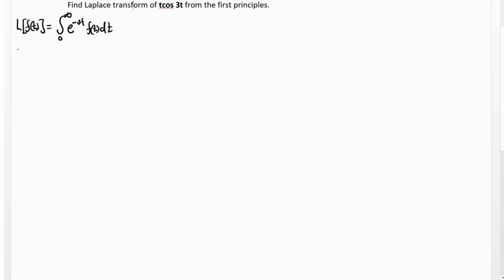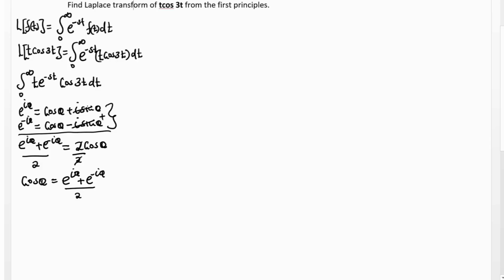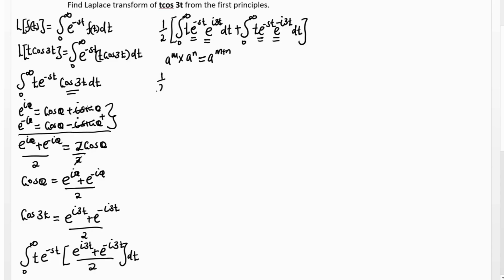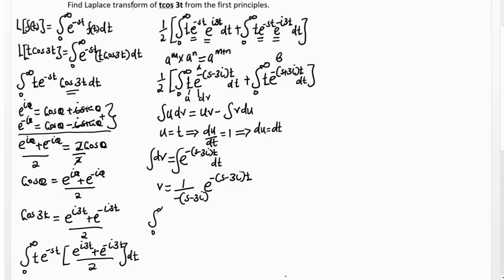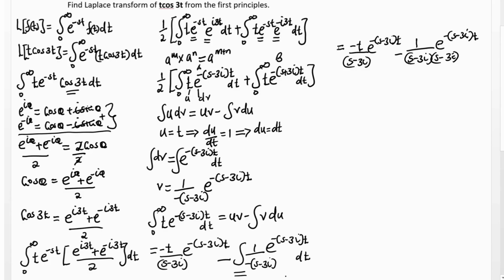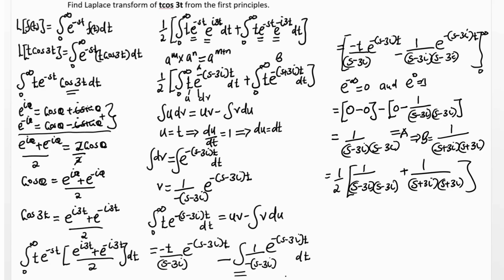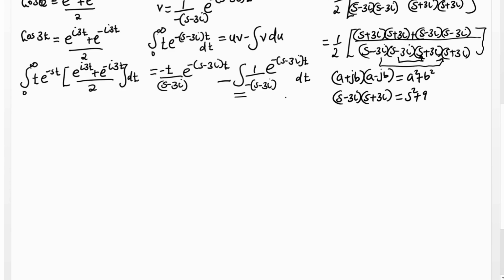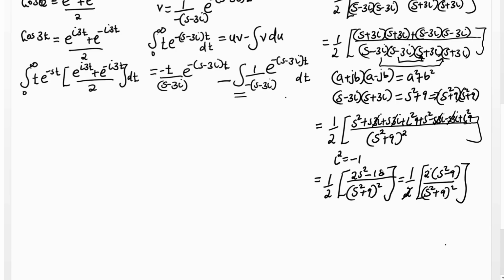Laplace transform multiplication by t: How to find t cos 3t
In this video, we solve for the Laplace transform using first principles in a step by step manner. Each frame enhances the previous calculation, with a clear and organized way to break down the math. We will also need to use calculus to arrive at the final answer.
Laplace transform of a multiplication by t of cosine 3t.Step by step of how to find multiplication by t of t cos 3t.
Laplace transform is the integral transform of the given derivative function with real variable t to convert into a complex function with variable s. For t ≥ 0, let f(t) be given and assume the function satisfies certain conditions to be stated later on.
The Laplace transform of f(t), that is denoted by L{f(t)} or F(s) is defined by the Laplace transform formula:

It involves using Euler's formula to change cosine of 3t into exponential form then using the laws of indices to combine the exponent. Laplace transform is then obtained from the first principles. The resulting multiplication by t exponent is then integrated using by parts formula and then applying the limits from zero to infinity.
Results from integration of the two exponents are added together to arrive at the final result.
00:00 Laplace transform formula
01:01 Euler's formula
04:21 Laws of indices
07:21 Integration using By parts formula
12:09 Applying the limits
13:51 Results comparison and combinaton
16:10 Conclusion: Answer